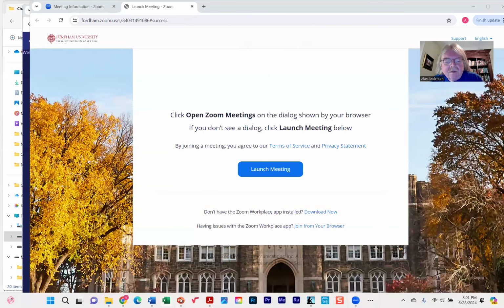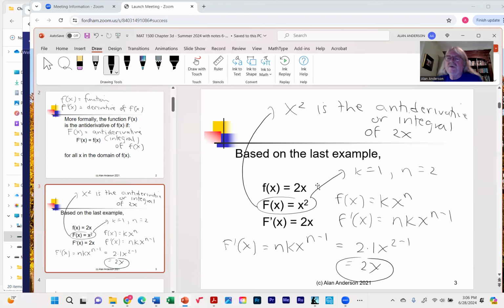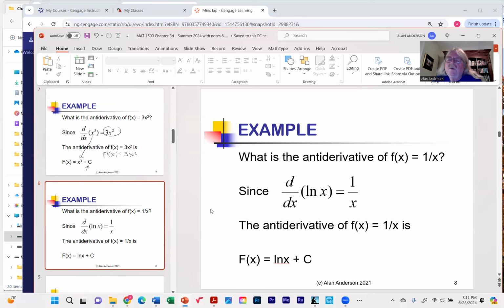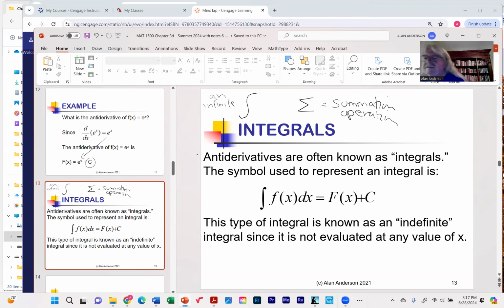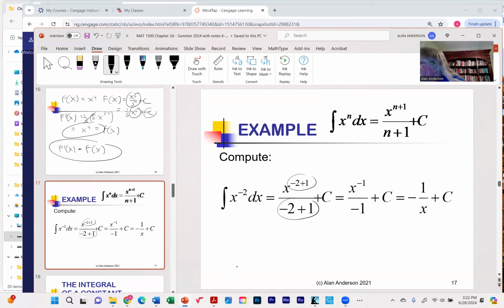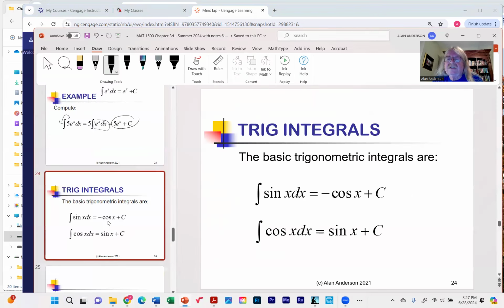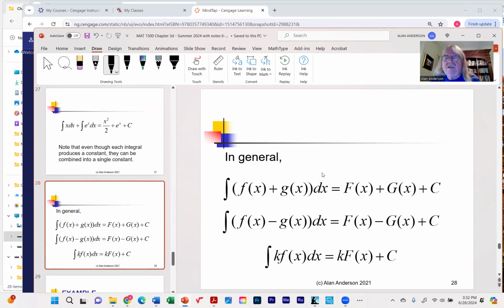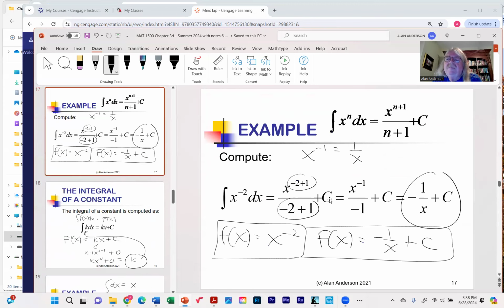MAT1500 Applications Part 4